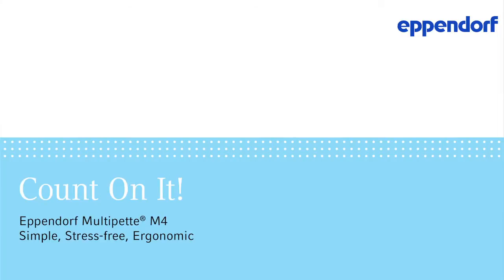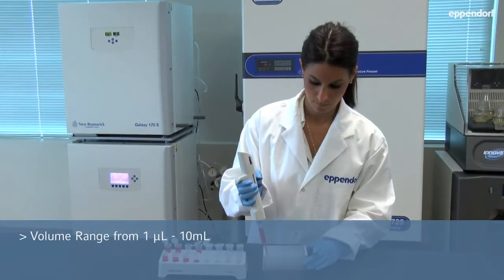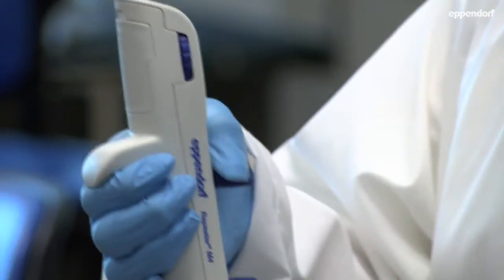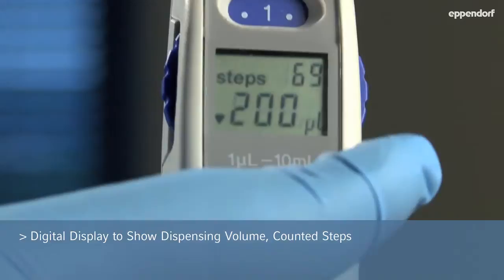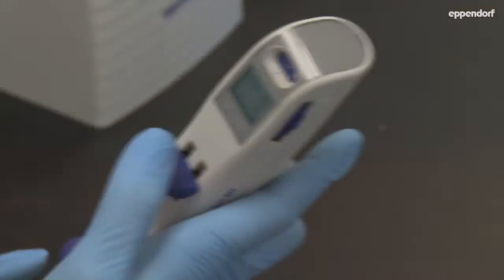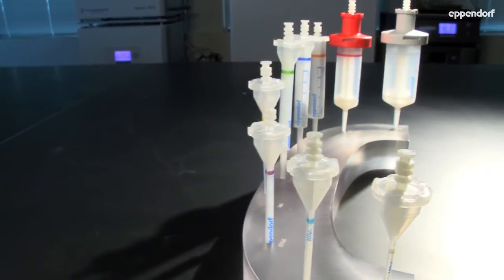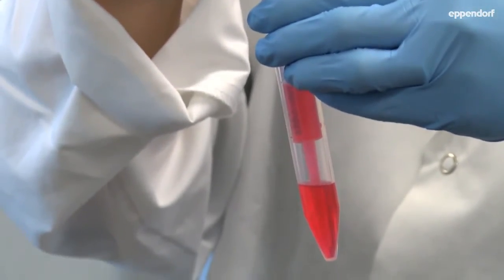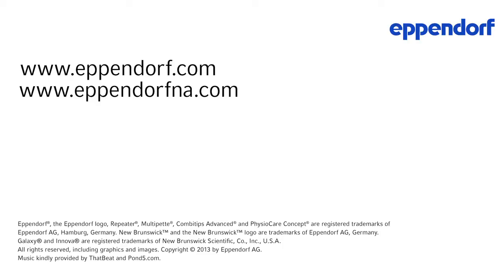Multipette®/Repeater® M4 from Eppendorf: Say goodbye to tedious, long serial pipetting tasks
The Multipette/Repeater M4 from Eppendorf is ideal for repetitive dispensing of volumes in long series without the need for repeated liquid aspiration. In combination with Combitips® advanced dispenser tips, even viscous or volatile liquids that are difficult to pipette are no problem for the Multipette. With hermetically sealed tips, the Multipette/Combitips positive displacement pipetting system also offers a high level of safety for handling of infectious, toxic or radioactive liquids.